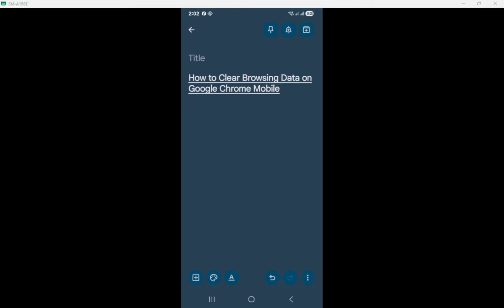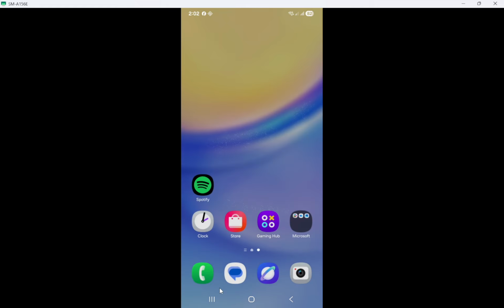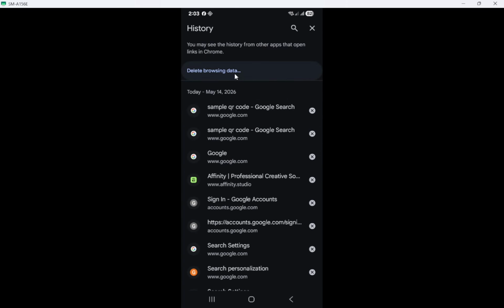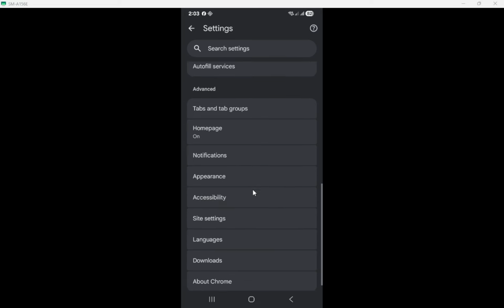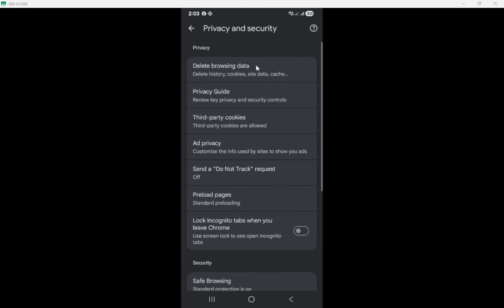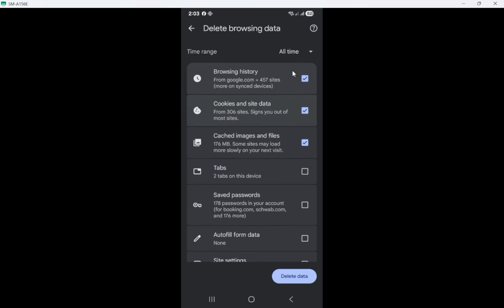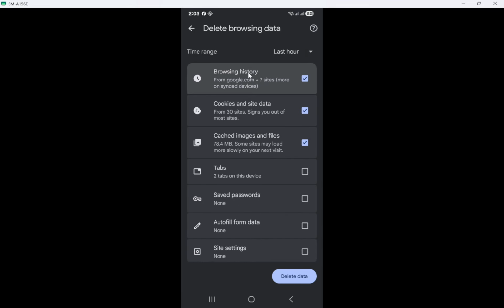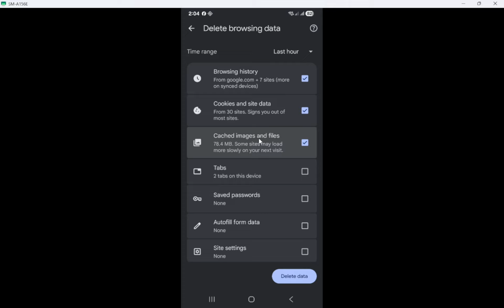How to Clear Browsing Data on Google Chrome Mobile [2026 Full Guide]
How to Clear Browsing Data on Google Chrome Mobile

In this video, we show you exactly how to clear browsing data on Google Chrome mobile to protect your digital privacy, free up valuable storage space, and resolve persistent webpage loading errors. Routinely purging these accumulated files ensures that outdated tracking items, corrupted caches, and redundant cookie files are completely removed from your smartphone or tablet's storage infrastructure.

Managing your mobile security parameters optimizes browser performance and increases data confidentiality on handheld devices. By accessing the application's internal privacy dashboard, navigating to the core historical management controls, and defining your preferred temporal erasure boundaries, we execute a clean data purge that completely wipes your localized footprint while restoring your mobile environment to a pristine operational state.

Technical Specs:
Software: Google Chrome Mobile; Feature: Privacy, Security & Data Management.